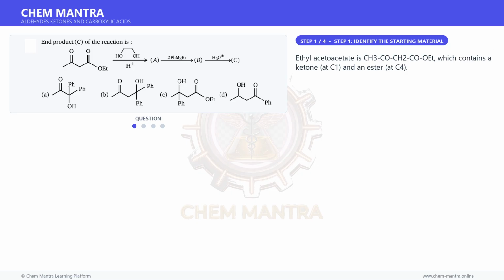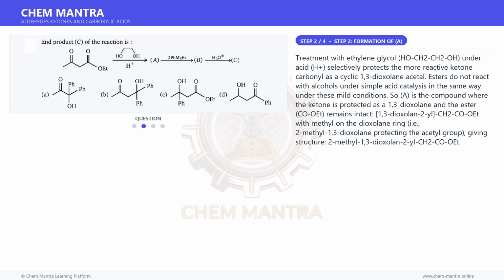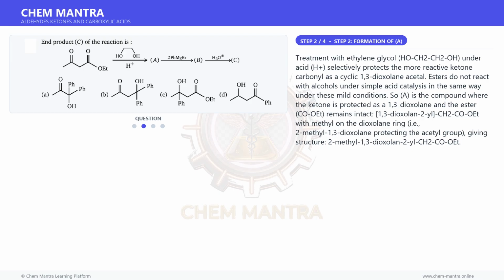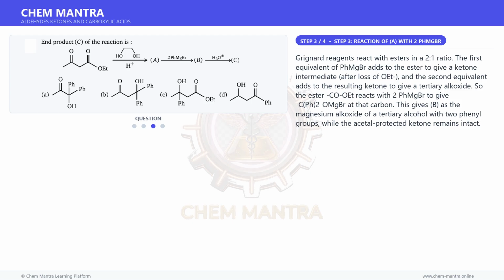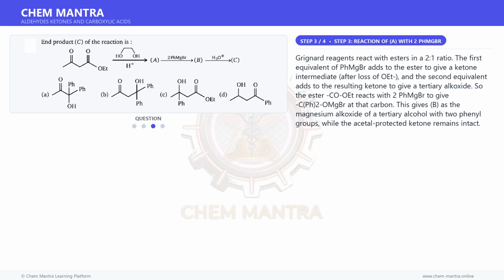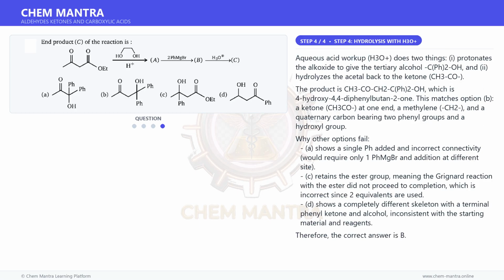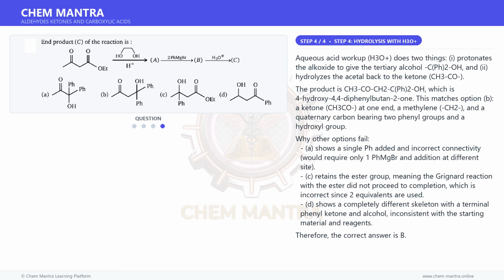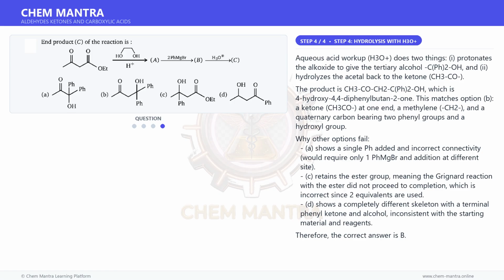Why other options fail | Aldehydes Ketones & Acids | JEE Chemistry | Chem Mantra